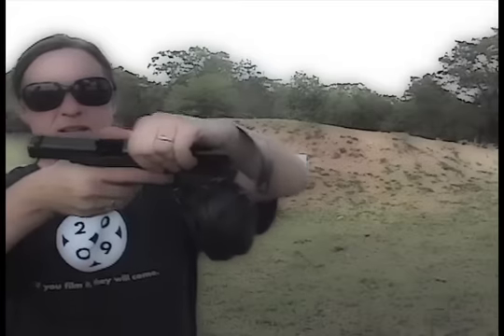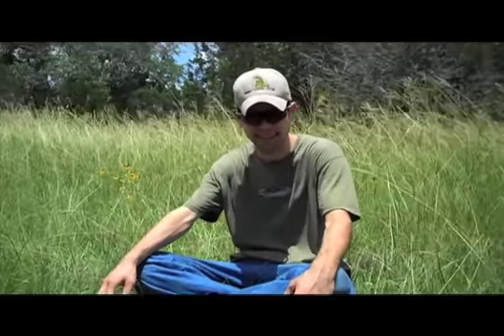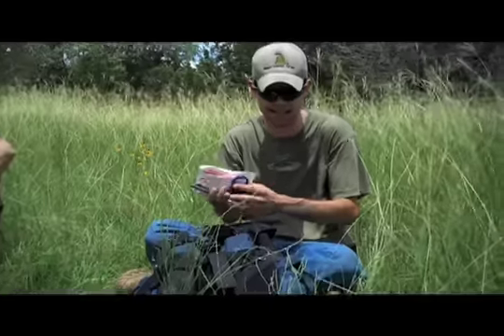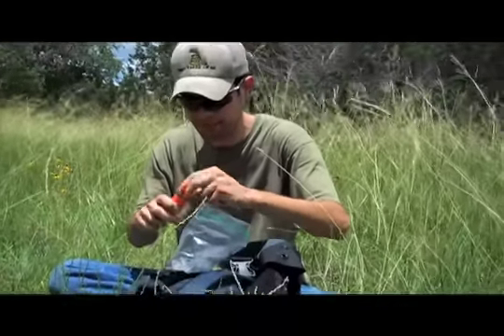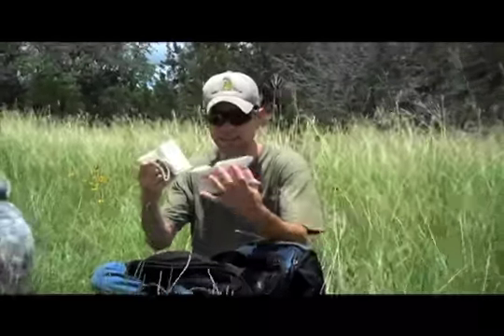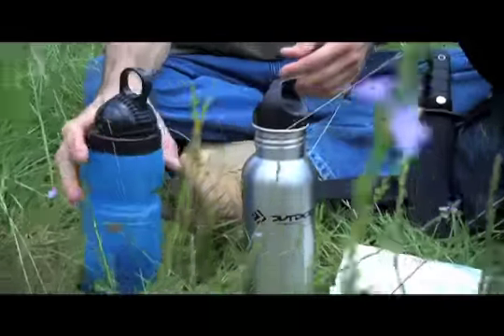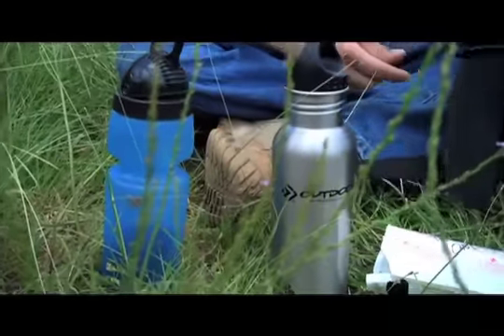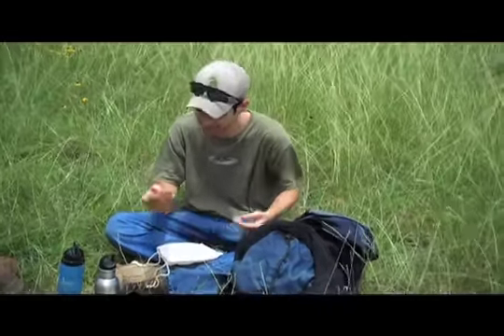EDC Bug out Bags - Part 1 - Lady Bug Out Series July 2010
Every Day Carry - Bug out Bags - Part 1 - Lady Bug Out Series July 2010